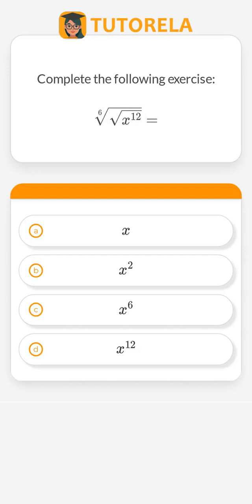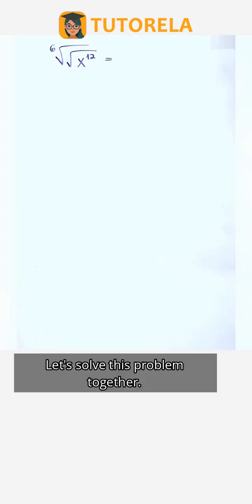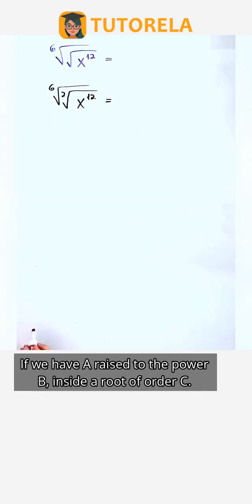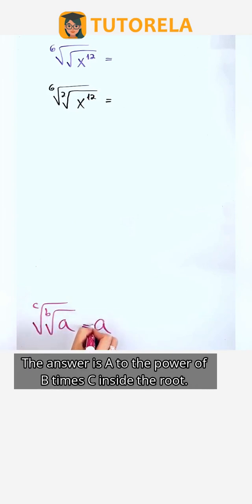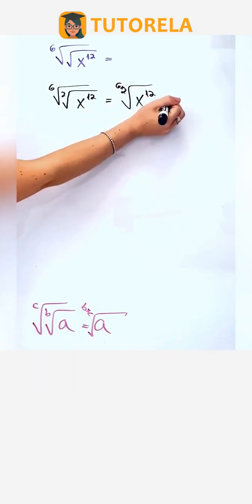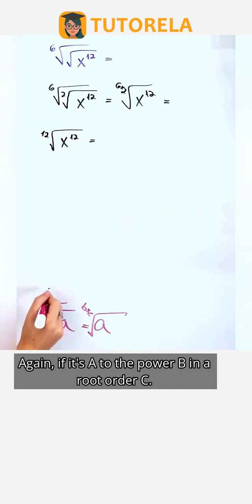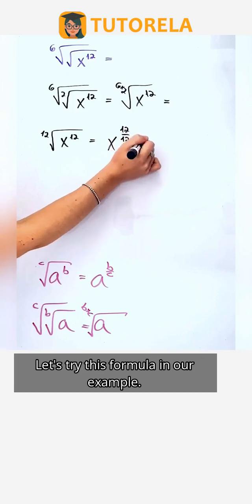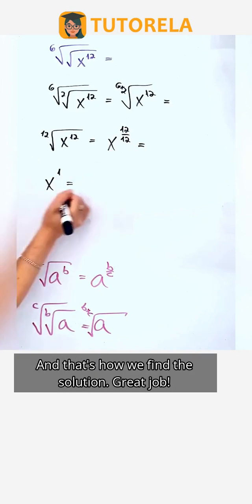Simplifying Nested Radicals: A Step-by-Step Guide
In this video, we're tackling the simplification of a nested radical expression: the sixth root of the square root of x^12. Follow along as we break down the steps for a clearer understanding of what seems like a complex math challenge.

- Learn the properties of radicals and exponents
- See how inner and outer expressions are simplified
- Understand the application of exponent rules
- Get a complete walkthrough of the calculation process

By the end of this tutorial, you'll master this key mathematical concept that bridges various areas in algebra and calculus.